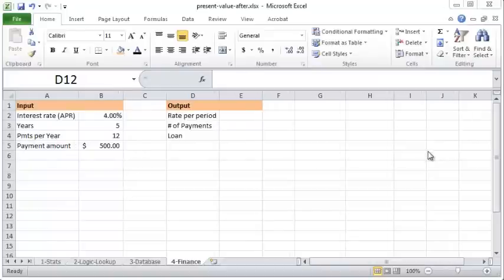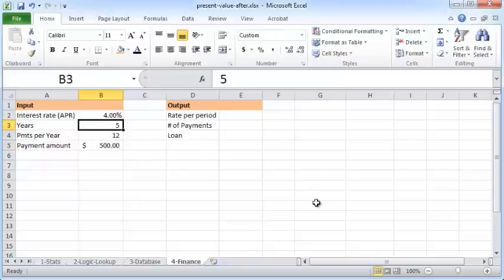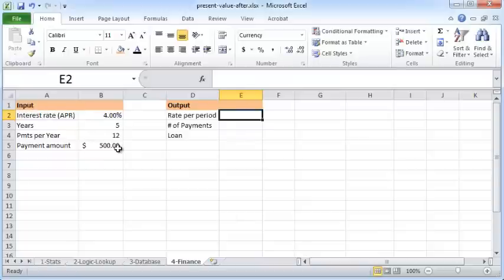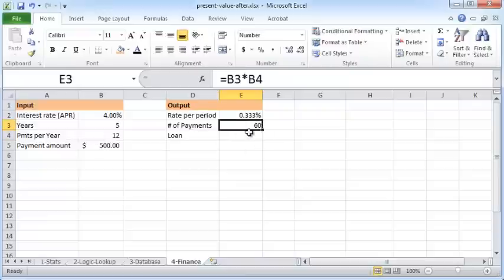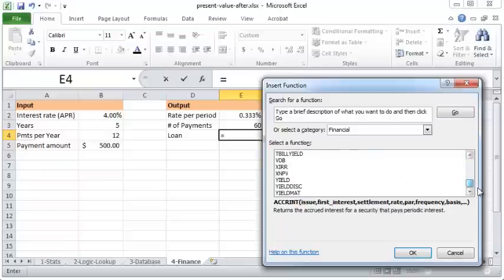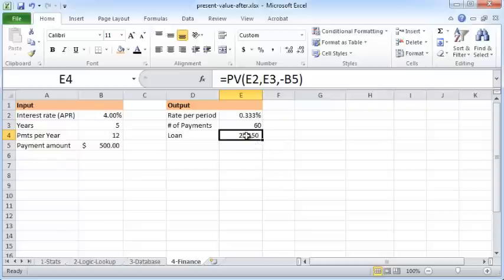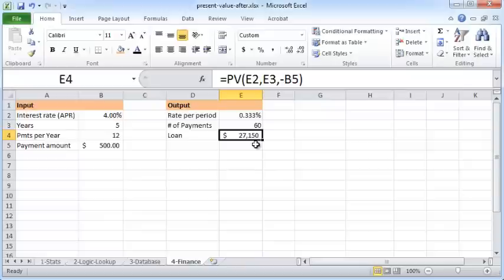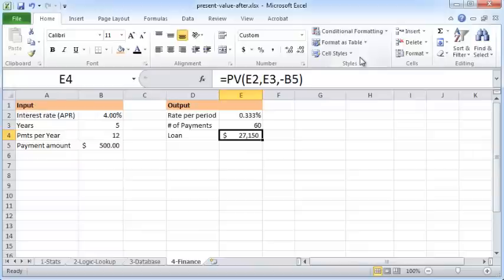Excel tutorial: Present value (PV) in excel 2010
Present value (PV) function lets you calculate the present discounted value of a series of future cash flows. In this example we see how to calculate the loan amount you can borrow for a given series of equal monthly payments like, say a car loan payment.

Some good books on Excel and Finance:

Financial Modeling - by Benninga:

Principles of Finance with Excel - by Benninga: